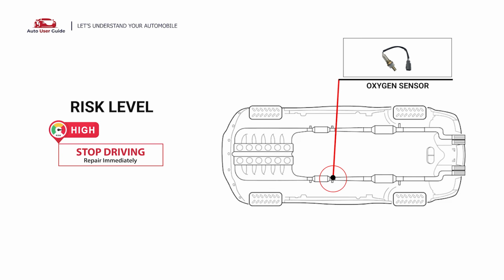What is P2A04 : Engine Error Code Causes Explained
Is your check engine light showing P2A04? Don’t worry — this code refers to O2 Sensor Circuit Range/Performance Bank 2 Sensor 2. It means the Engine Control Module (ECM) detected unusual or out-of-range readings from the downstream oxygen sensor located on Bank 2 (the side of the engine opposite cylinder #1).

📘 In this video, you’ll learn:

✅ What P2A04 means — the downstream O2 sensor (Bank 2, Sensor 2) isn’t giving expected signals, which can affect how the ECM monitors catalytic converter efficiency.

✅ Common causes include:

Faulty oxygen sensor (Bank 2, Sensor 2)
Damaged, frayed, or corroded wiring/connectors in the O2 sensor circuit
Exhaust leaks near or before the sensor
Engine running too rich or lean (fuel mixture issues)
Failing catalytic converter
Rarely, a faulty ECM

✅ Vehicle symptoms may include:

Possible failed emissions test
Rough running or slight loss of performance
Strong exhaust smell (if running rich)

🎯 This code mostly affects emissions monitoring. The sensor after the catalytic converter is mainly used to check efficiency, so drivability may not be severely impacted — but emissions and fuel economy can suffer.

👉 Quick Tip: Always inspect the wiring, connectors, and exhaust system first. Don’t replace the O2 sensor until you rule out exhaust leaks or fuel mixture problems.

👍 Like this video if it helped explain your P2A04 issue
💬 Comment your vehicle model & mileage if you’ve faced this error